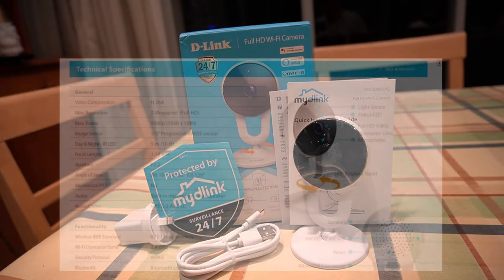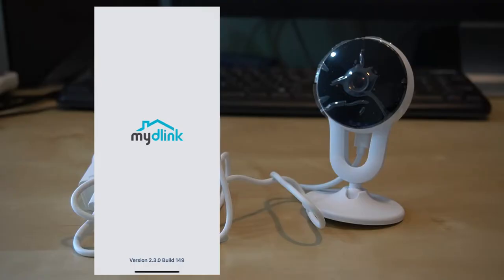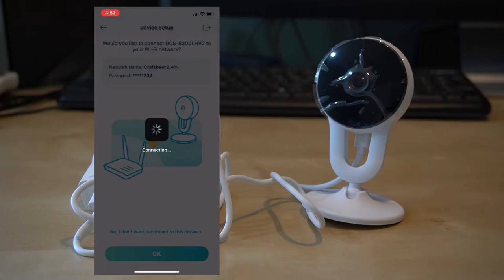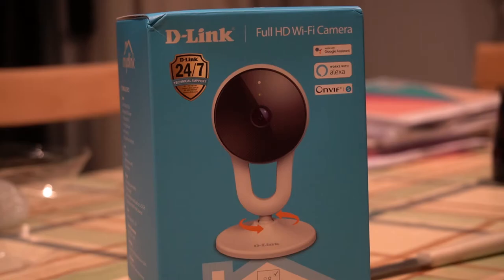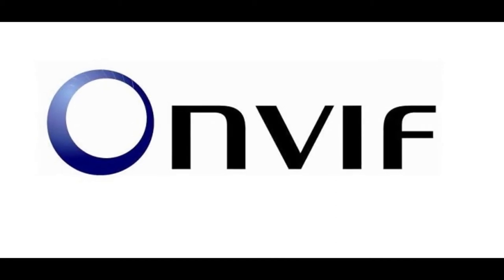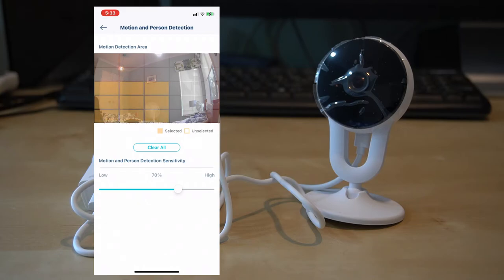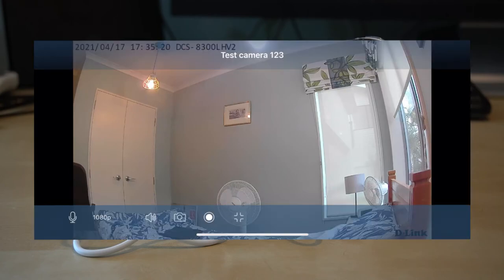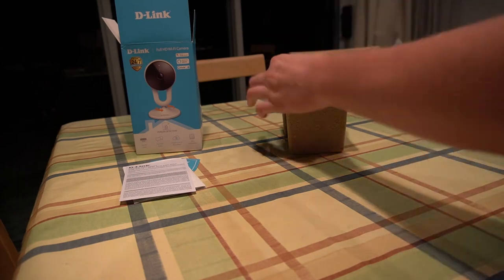D-Link DCS-8300LHV2 Full HD Wi-Fi 1080p Camera Review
This is my review of the D-Link DCS-8300LHV2 security camera.